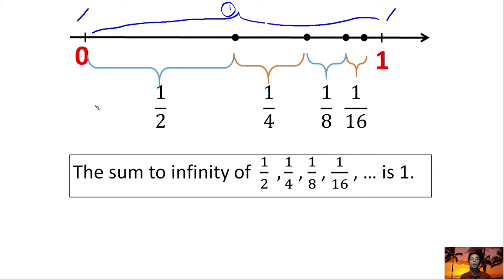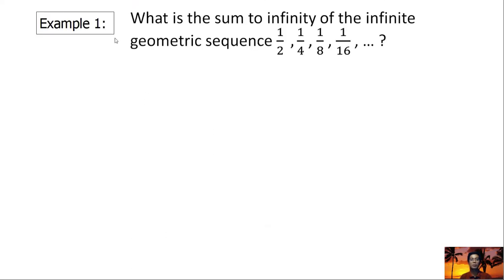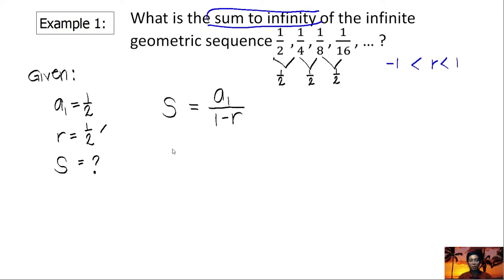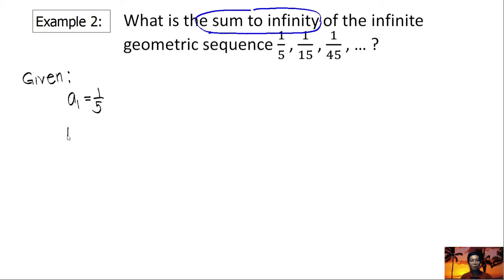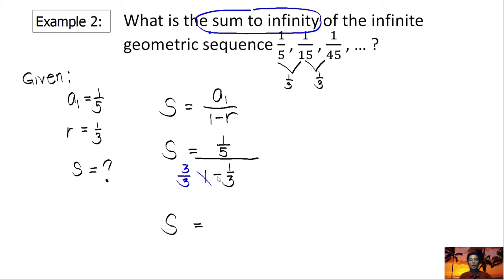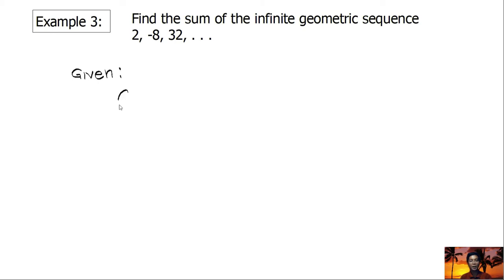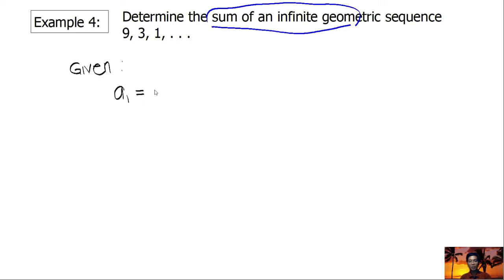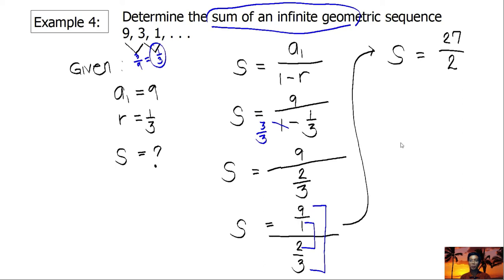Q1 Lesson 8 Infinite Geometric Series (Part 2)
The learners are able to:
1.   determine if the sum to infinity of the terms of a geometric sequence exist
2.  find the sum to infinity of the terms of a geometric sequence using a formula